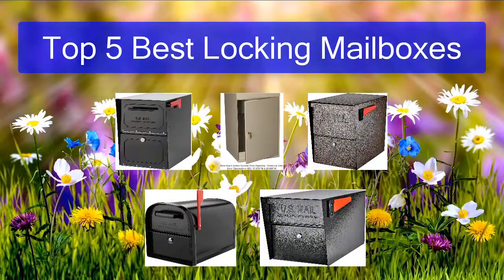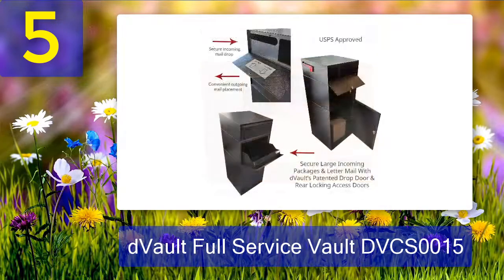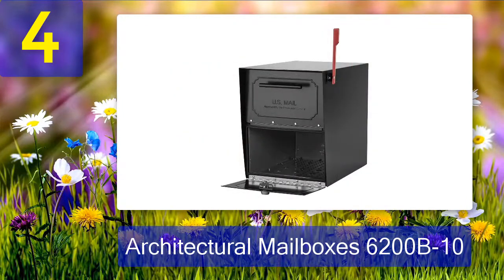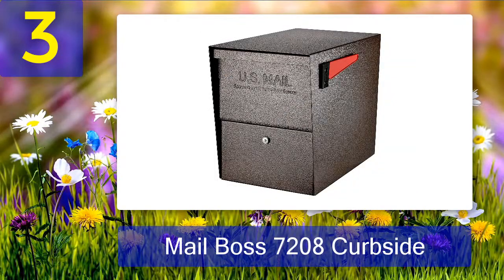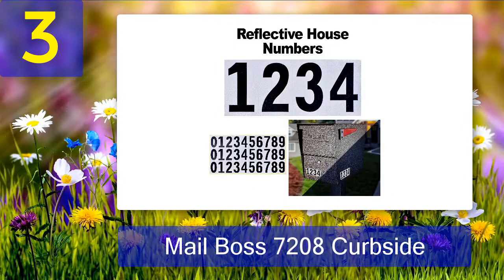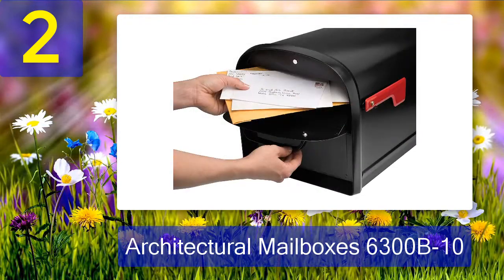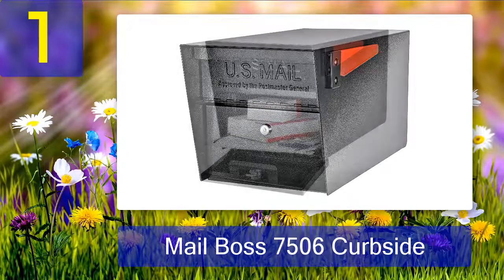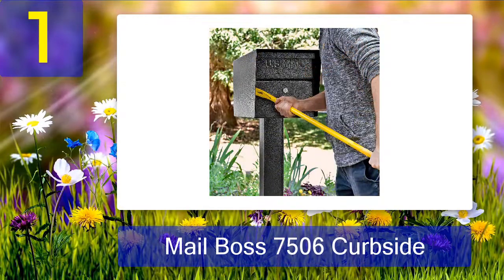Best Locking Mailboxes 2024 - Top 5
Top 5 Best Locking Mailboxes 2024

Things that we mentioned in this video:
1. Mail Boss 7506 Curbside
2. Architectural Mailboxes 6300B-10
3. Mail Boss 7208 Curbside
4. Architectural Mailboxes 6200B-10
5. dVault Full Service Vault DVCS0015